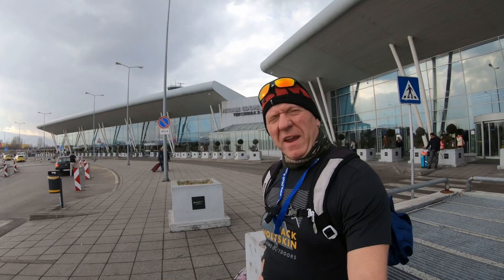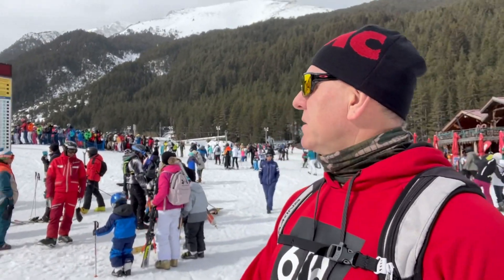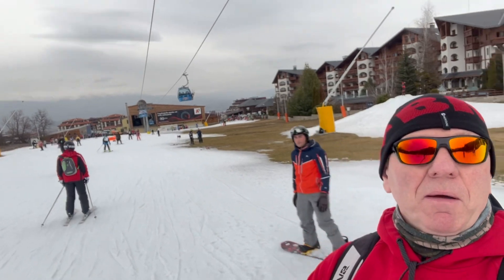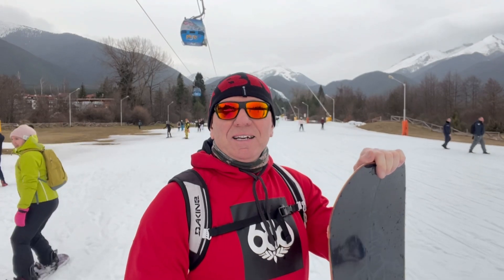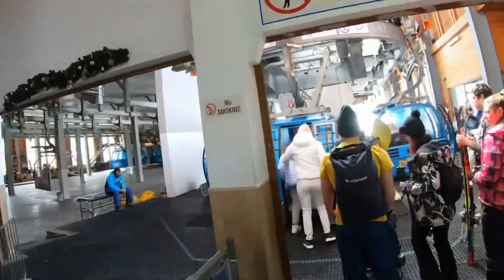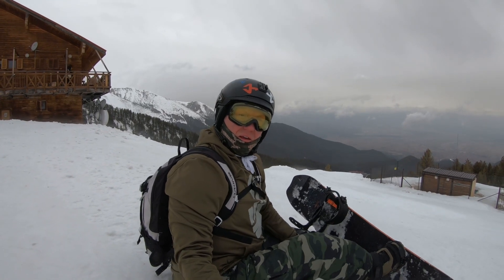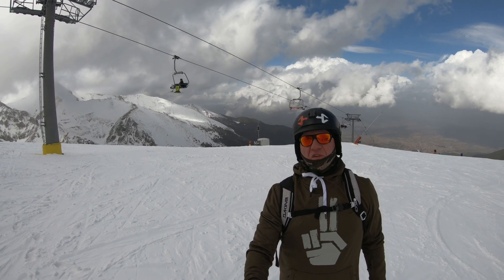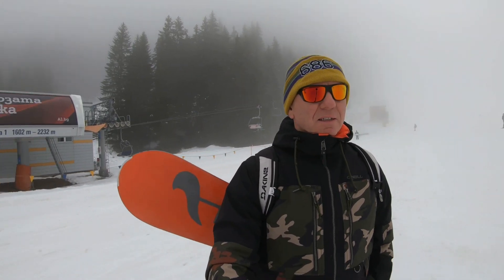Bansko - Ski Bansko - Snowboarding Bansko - Bansko - Skiing Bulgaria- Rila Mountains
A winter Boarding trip across to Bansko in the South Western Rila Mountains in Bulgaria- detailed as the oldest skiing resort in Bulgaria there is 68km of piste to ski / board if conditions are favourable including a ski road which runs from the top of the Gondola station back down to Bansko.

Bansko resort is at 930m and subsequently extends to 2600m there is 68km of Piste available to ski /board  if the conditions are favourable the resort is somewhat dominated by the Gondola and there can be queues on/during busier periods, especially school holidays as goes the same for any resort, however because Bulgaria is probably the best value skiing/boarding in Europe it’s why it is so popular.

Transfer time from Sofia - Bansko is approximately 2.5hrs distance around 160km (100 miles) cost me just 50.5 Lev that's around £22/23 a bargain indeed with Traventuria

The 68km of Piste is broken down as follows
6x Blue - 2x Orange- 11x Red - 2x Black

Snowboarding in Bansko in the south western Rila Mountains, great value hotel ( Kralev Dvor) within 700 metres of the Gondola - alternatively shuttle buses operate from outside the gondola station purchase a ticket for just 10 Lev  ( approx £4 ) to be whisked up to 1635m

Information on planning your own winter ski/board adventure from great value hotel to location and alternative access to the mid station ( Bunderishka Pollyanna 1635m) from which the mountain and its 68km of piste opens up.

Bansko is certainly worth a visit more so if you have never experienced a skiing/snowboarding holiday - plenty of ski schools - and in the evening- bars & club’s & restaurants to your hearts content -